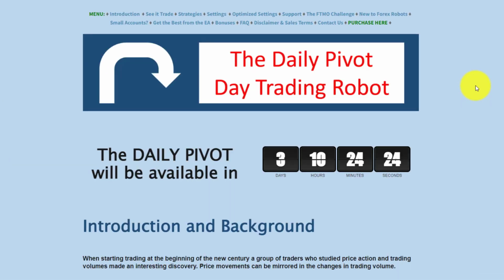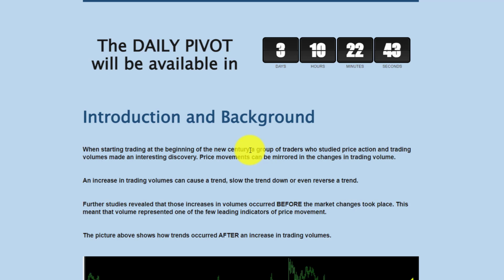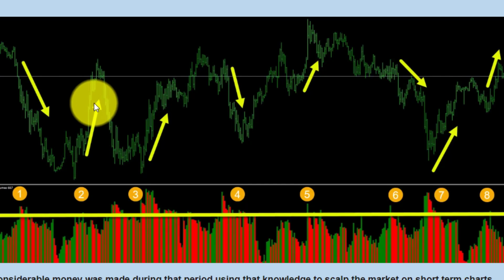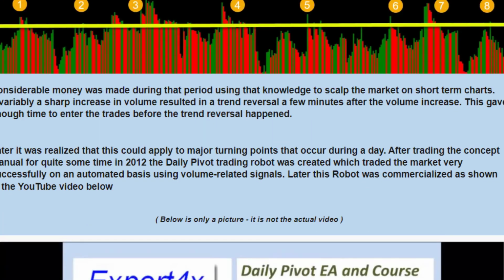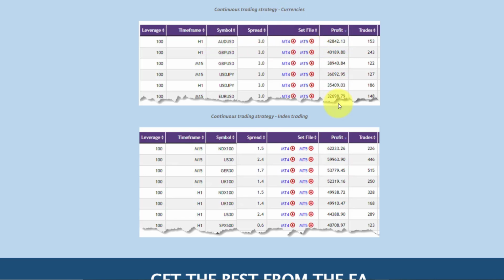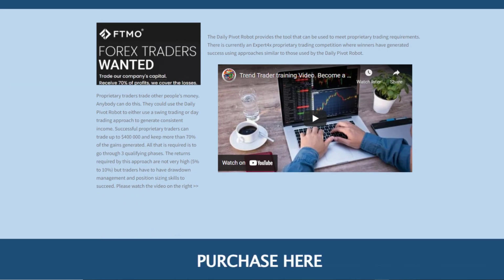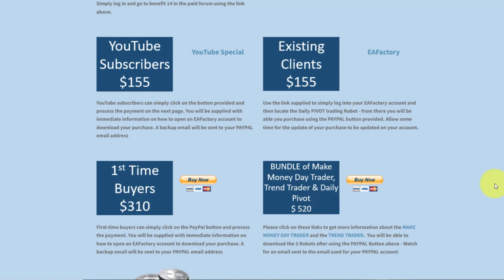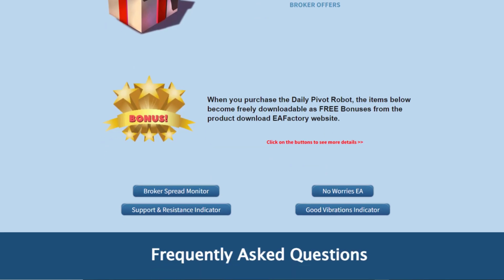Sneak Peek at our latest upgraded Expert4x Daily Pivot trading Robot to be launched soon